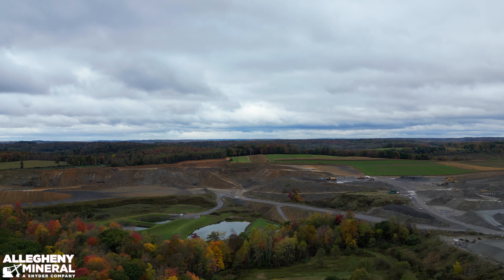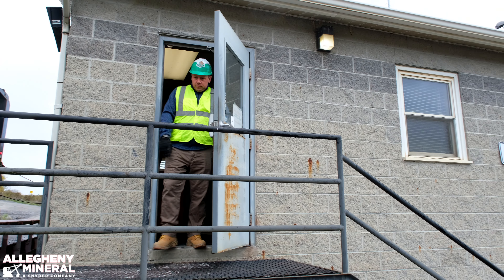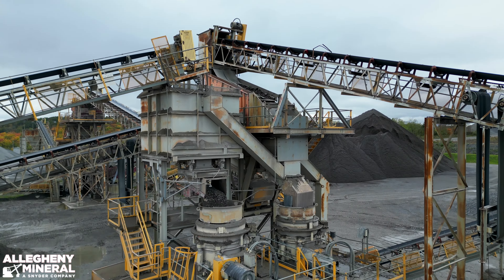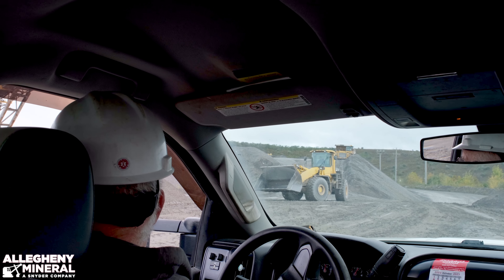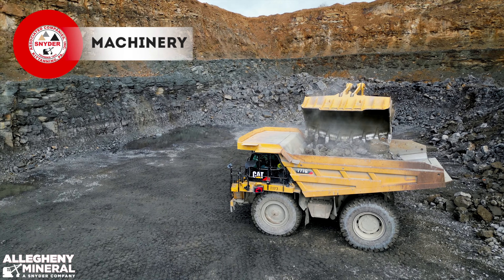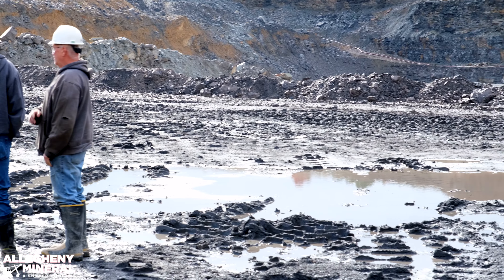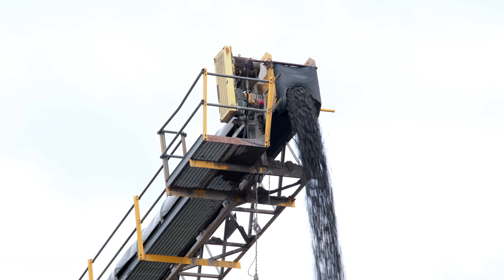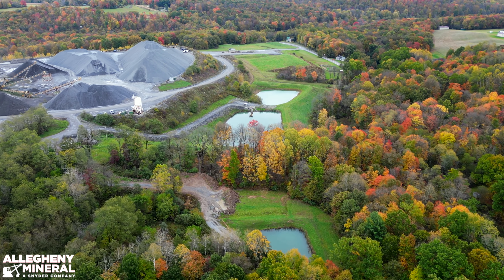American Mineral Corporation - Site Specific Video